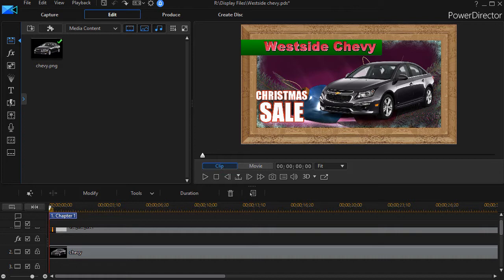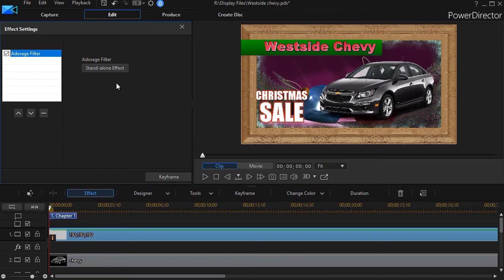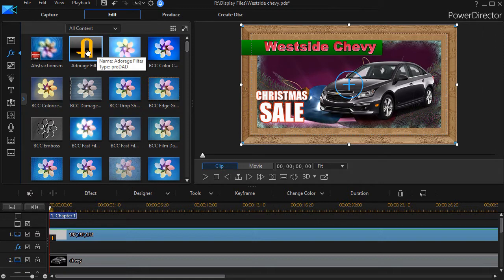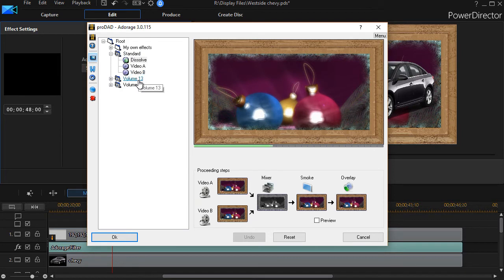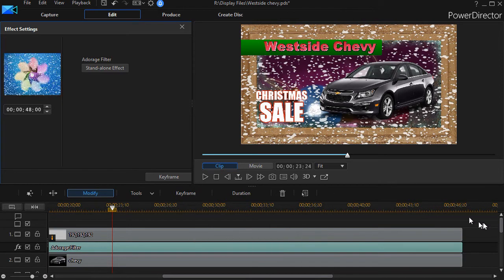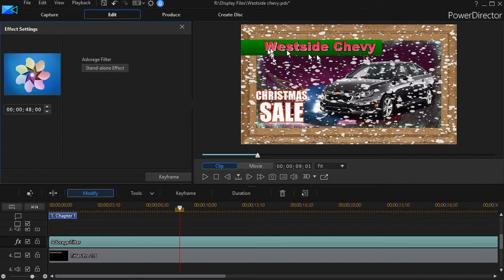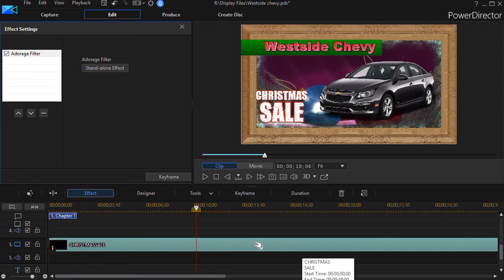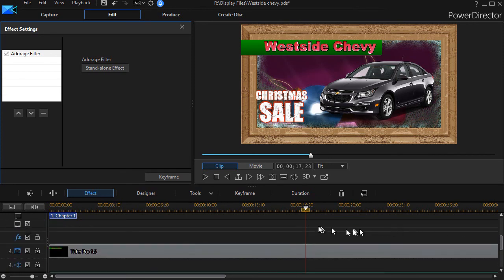PowerDirector - Tips on Placement of Adorage effects